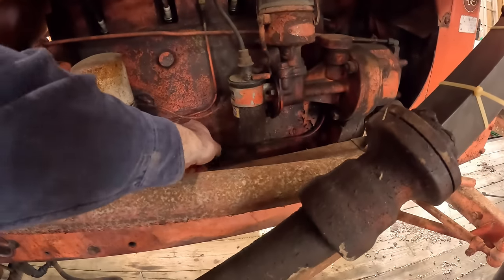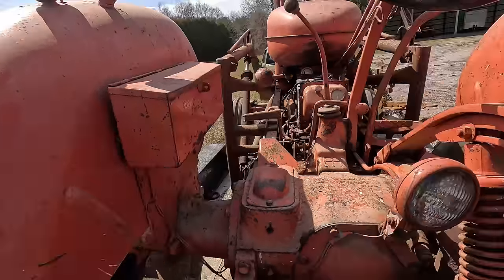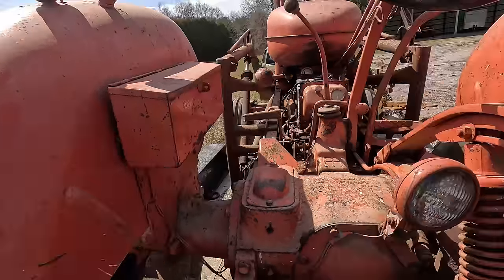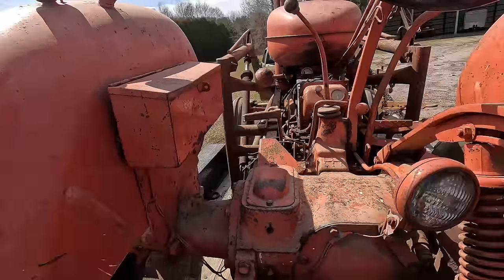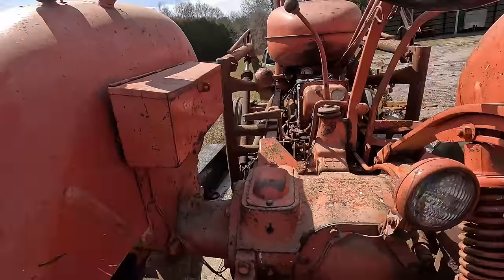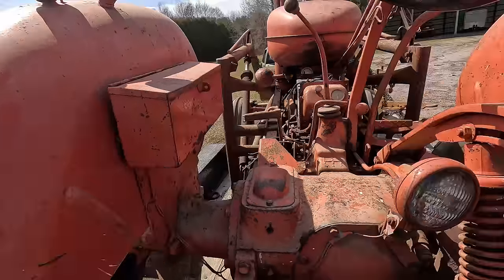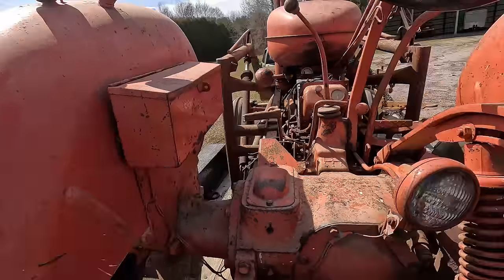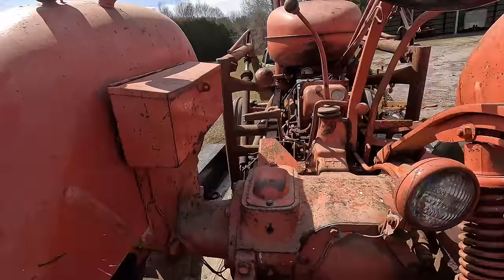Sight Unseen Auction Buy | Sitting for Years | Will It Run?!?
The online auction strikes again. Will this 68 year old beast live again!?